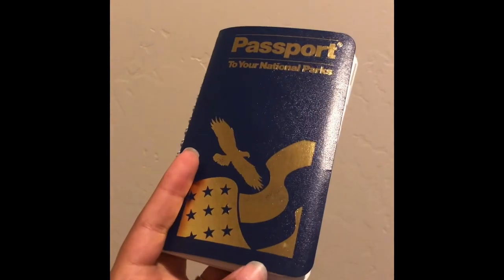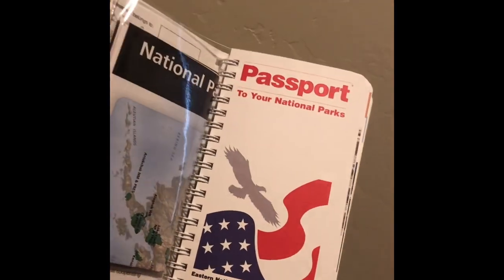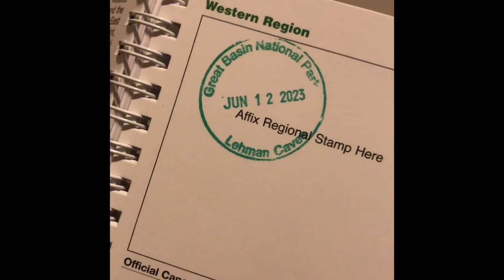Great Basin national park for camping and the Lehman caves tour.